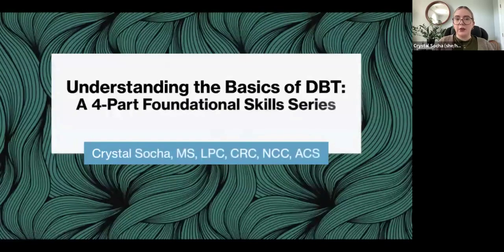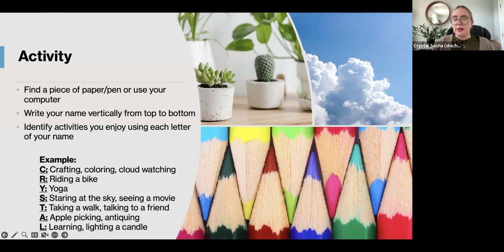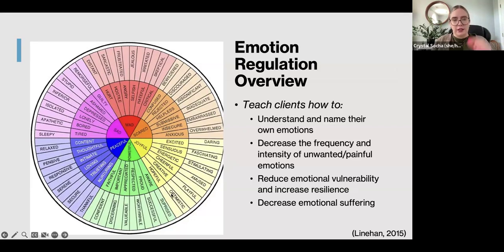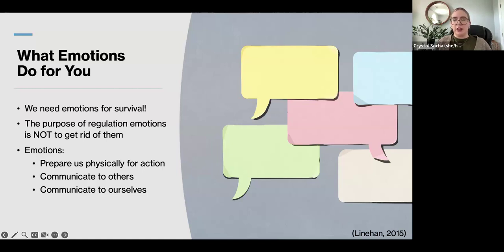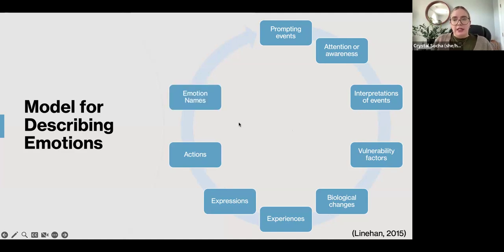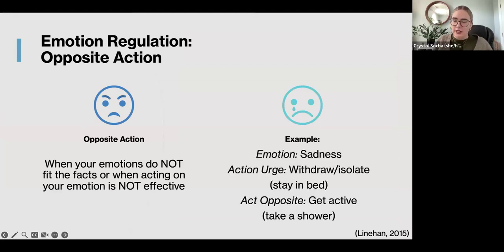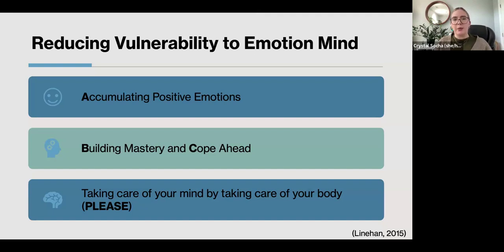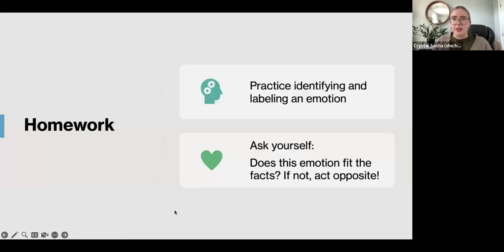Understanding the Basics of DBT Session 3 June 18, 2024